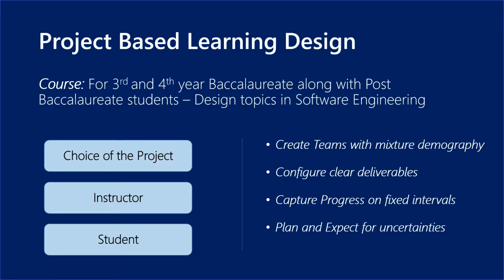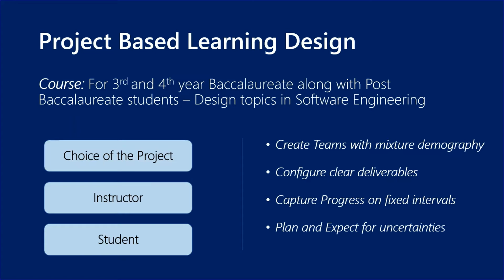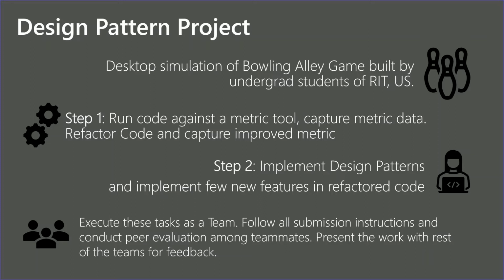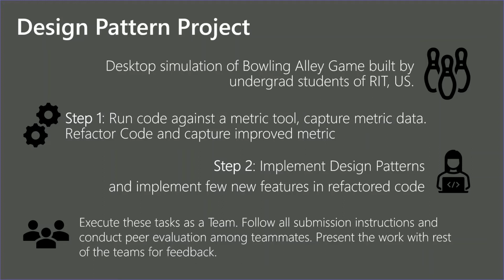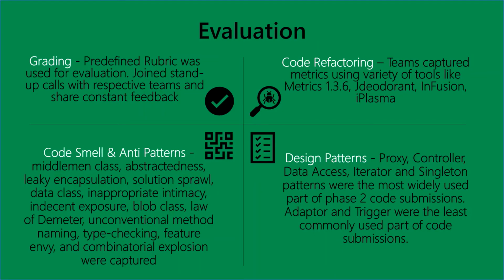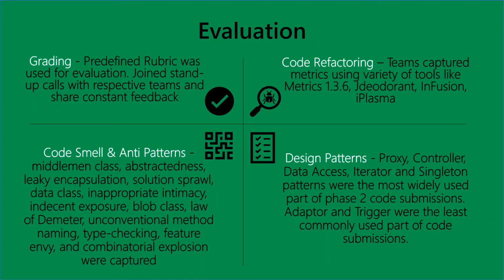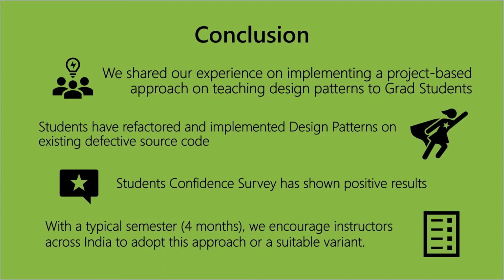Using Project based learning to teach Design Patterns, presented at ISEC 2021, India